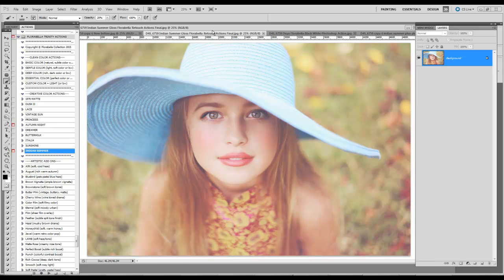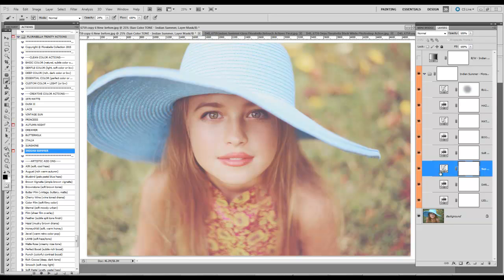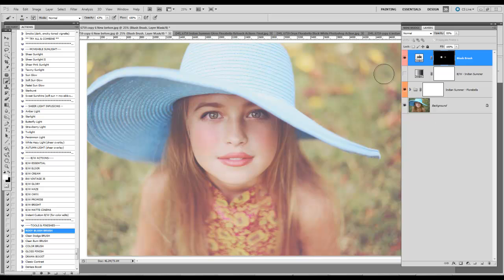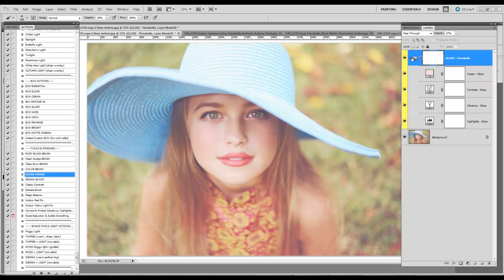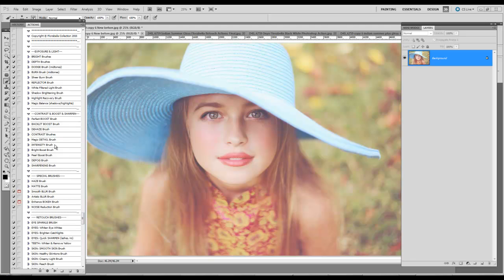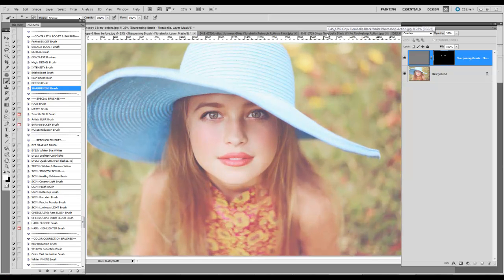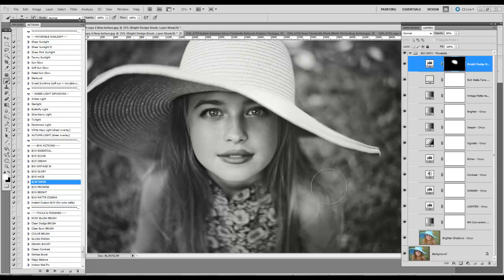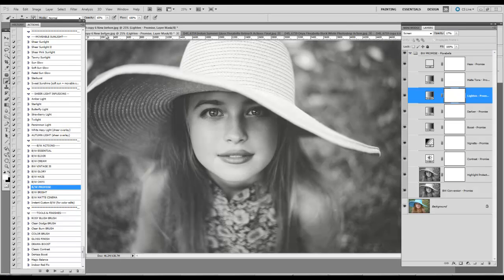Florabella Trinity Photoshop Actions - Vintage Color Haze Matte Finish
Watch three full edits using the new Florabella Trinity Photoshop Actions available